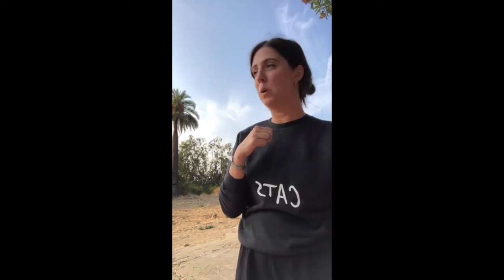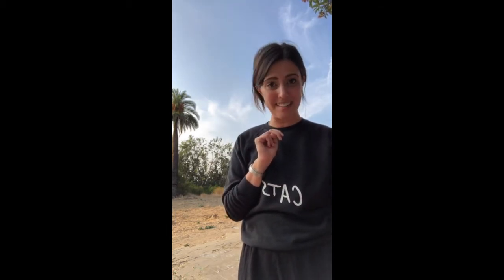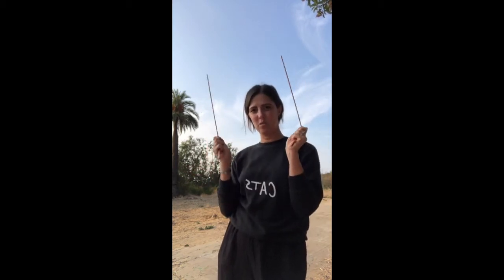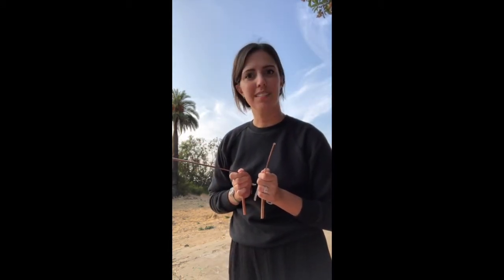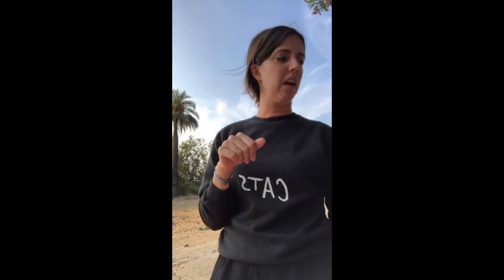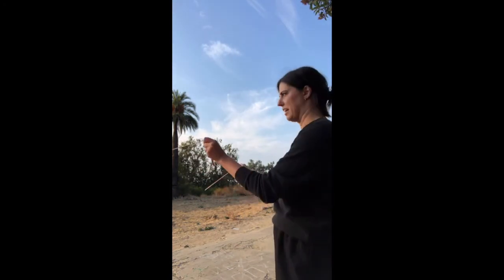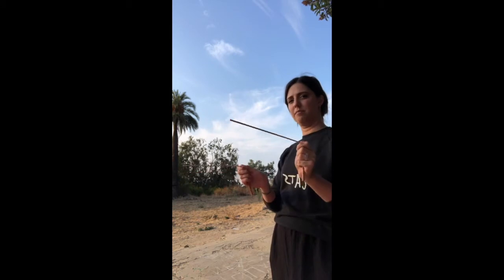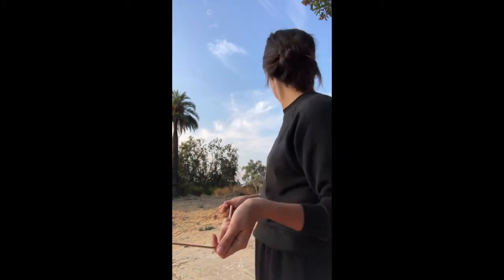Ghost Hunters | Dowsing Rods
Paranormal investigation equipment will soon become available for checkout from the Library of Things! Check catalog.altadenalibrary.org for updates about this new equipment and uncover all the haunted secrets of Altadena!

Let us know how you enjoyed this video! Fill out our brief, online evaluation form